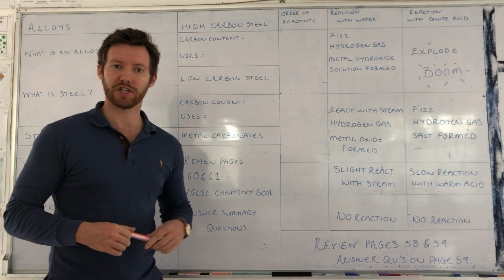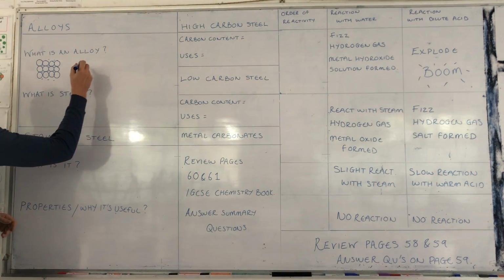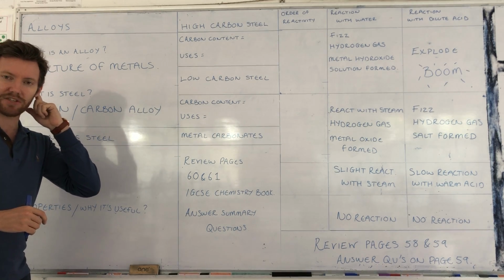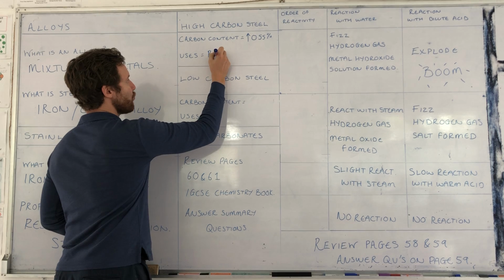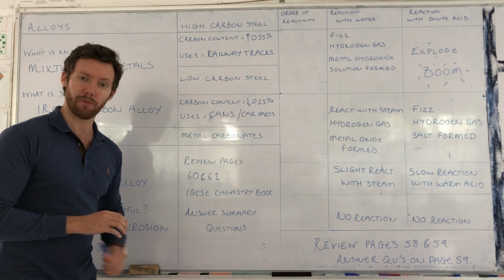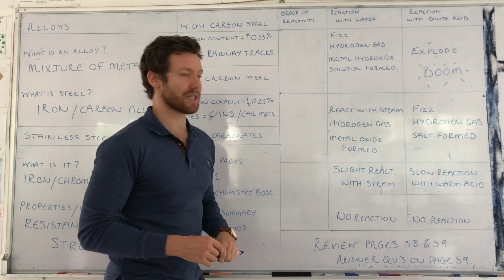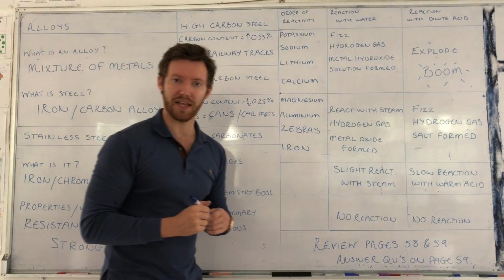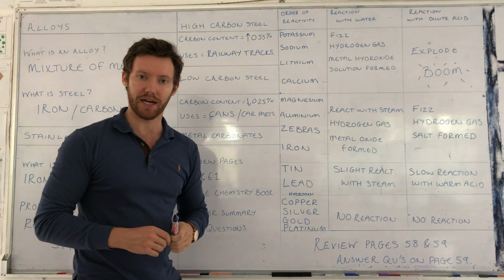Chapter 4 - Useful Metals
IGCSE Chemistry Useful Metals